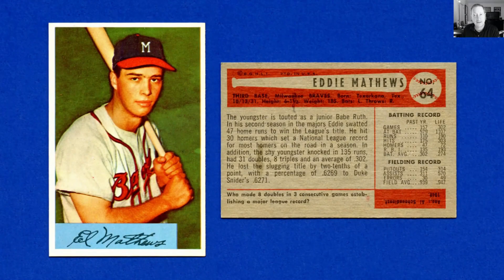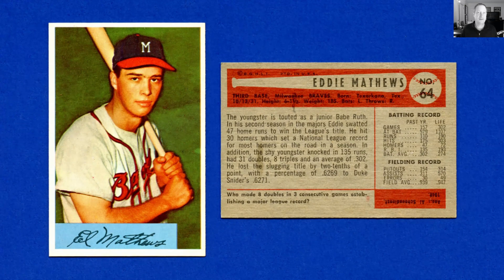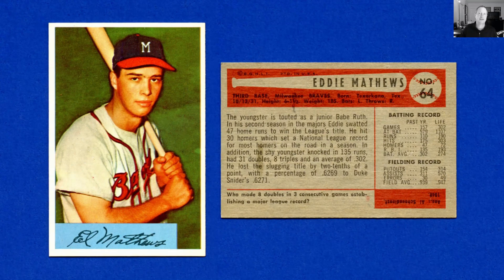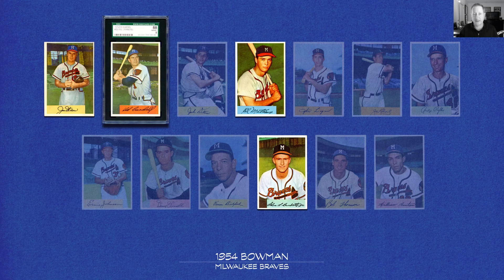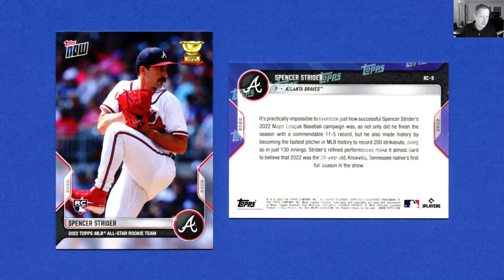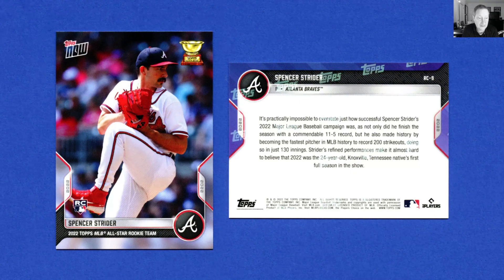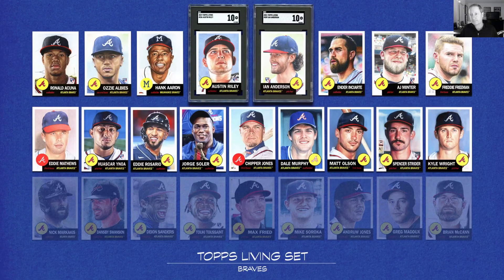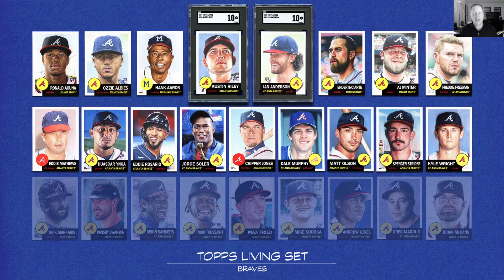Mail Day - '54 Bowman, Topps Living, Topps Now All-Star Rookies